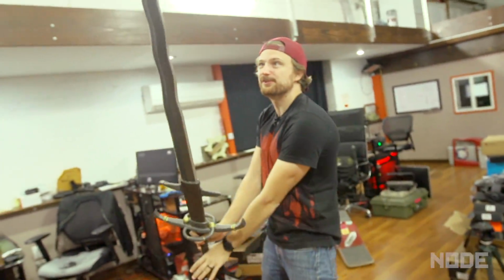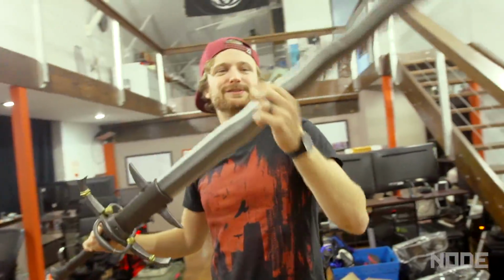The Most Savage VR Sword Combat Game! - BLADE and SORCERY